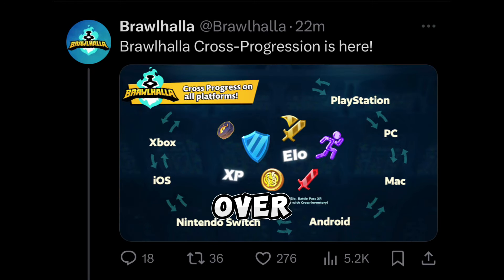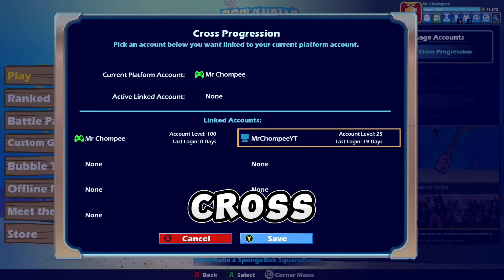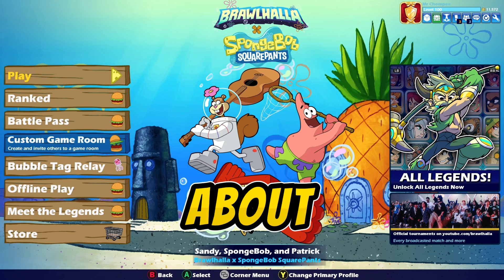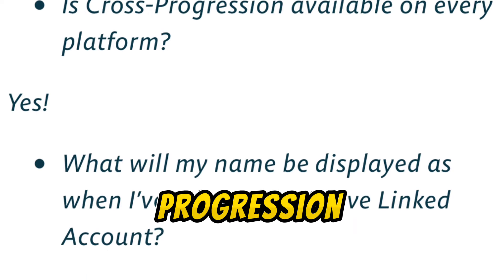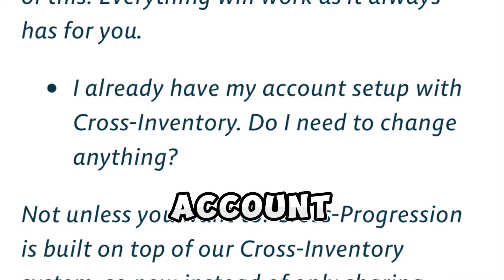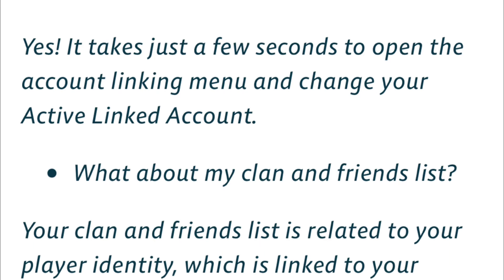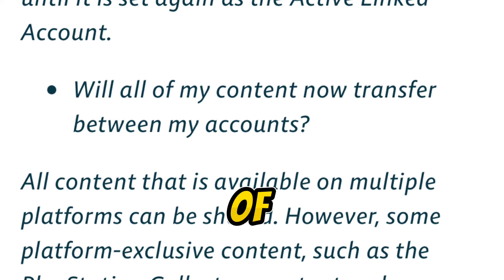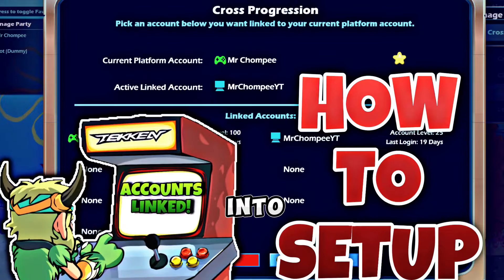BRAWLHALLA CROSS PROGRESSION IS FINALLY HERE!! HOW TO SETUP CROSS PROGRESSION QUICK AND EASY